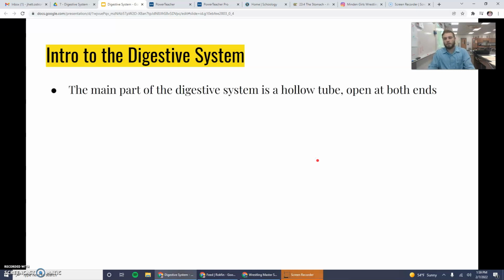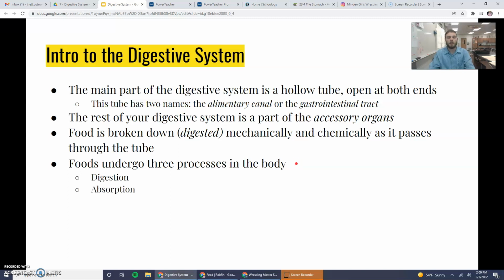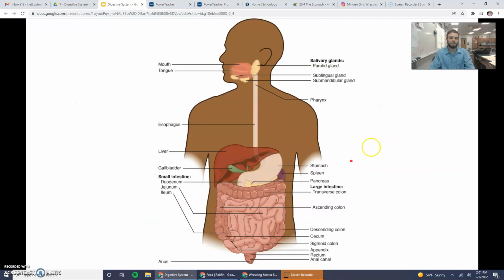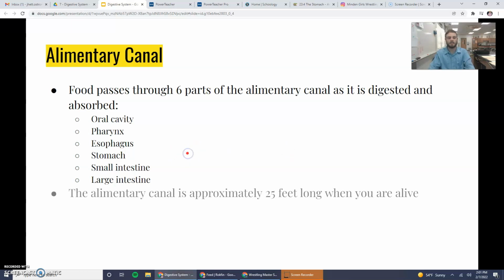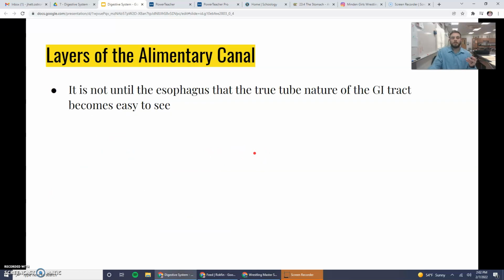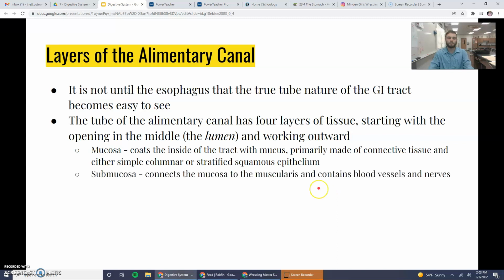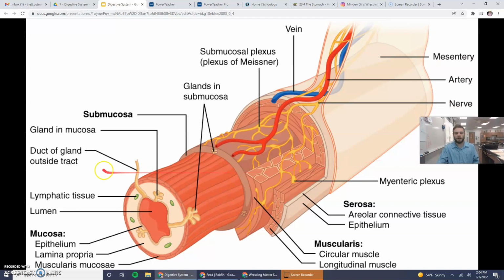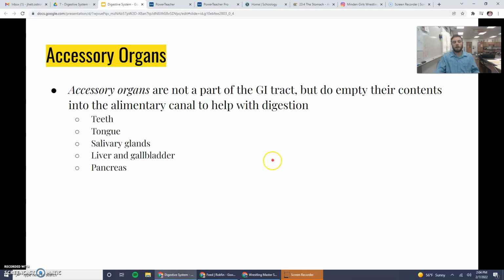Video 56: Introduction to the Digestive System